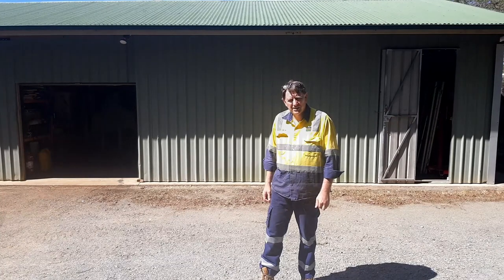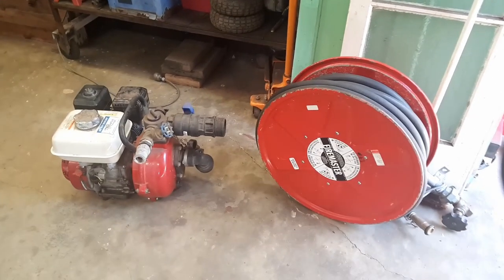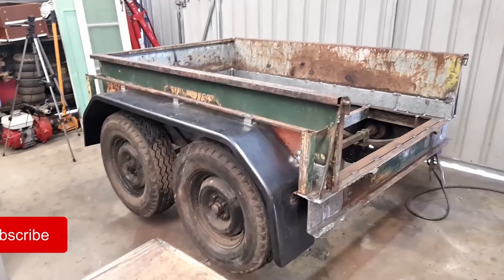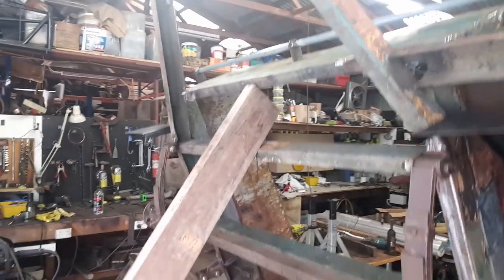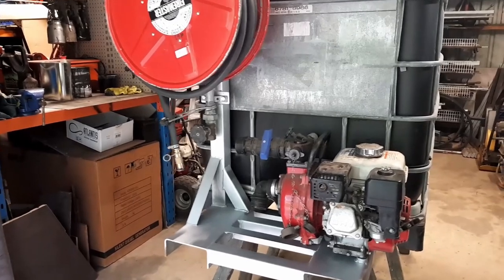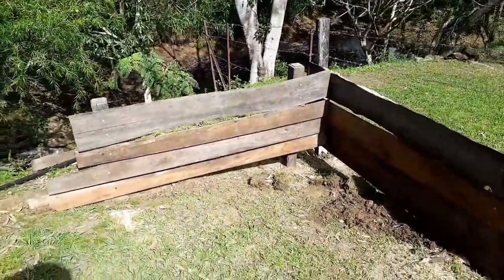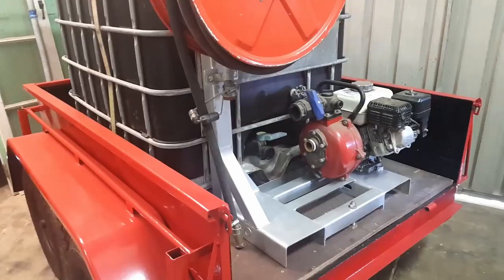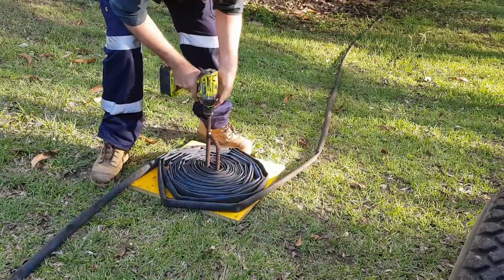Unbelievable Fire Fighter Trailer Build: Wait Till You See This!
This is a comprehensive complete and Full Build of the Ultimate Fire Fighting Trailer.

A big thanks to Garry from AMC Restorations Australia for painting the Trailer for us. Also for letting  us Burn off his property to Trial the "Ultimate Fire Trailer Secrets"

All the fires in this video where under permitted controls.

To help support the builds & weird stuff I do, Consider buying me a Coffee